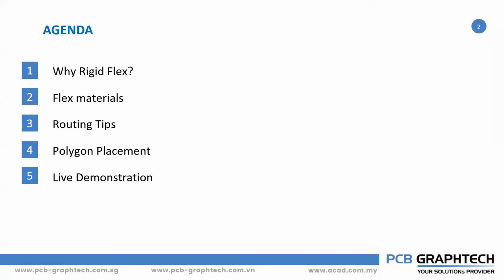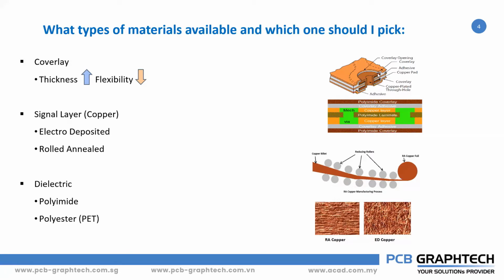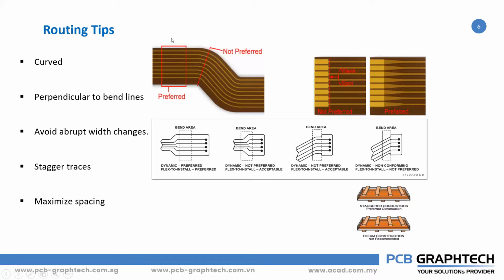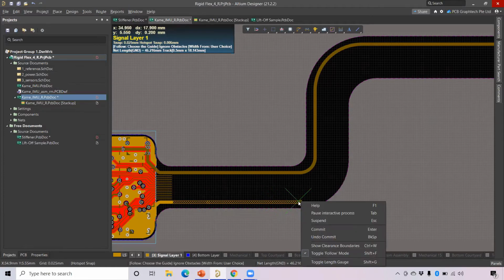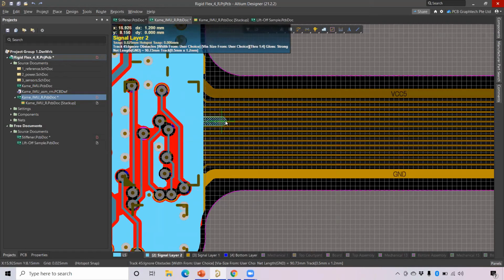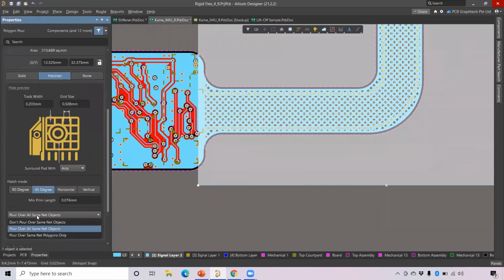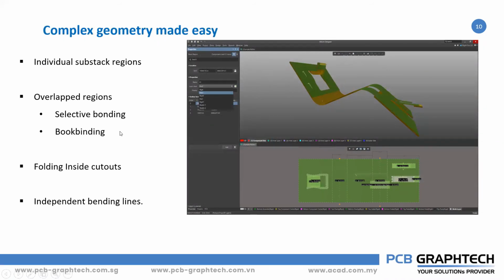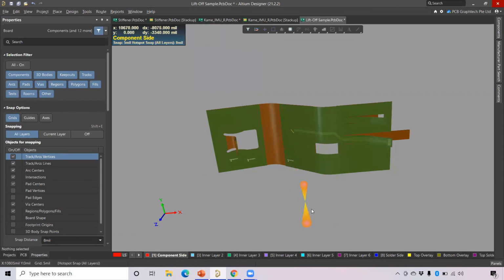On-Demand Webinar - Exploring Rigid Flex Design in Altium Designer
Rigid-Flex PCB technology offers tremendous benefits in terms of reduced weight, space, durability, and reliability. Today’s small and lightweight consumer electronic products are best implemented with rigid-flex technology. However, there can be many challenges in achieving successful rigid-flex PCB designs. But Altium Designer tool offers the capabilities necessary for achieving successful rigid-flex PCB designs on time.

In this webinar, we will have a look at the challenges that we are facing when designing Rigid-Flex PCB and the Capabilities of Altium Designer feature to resolve the challenges.